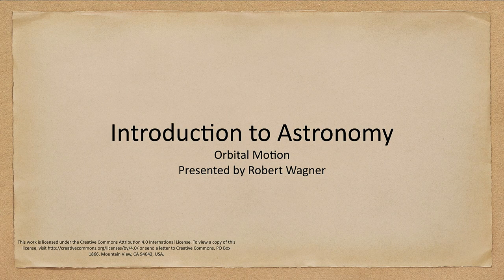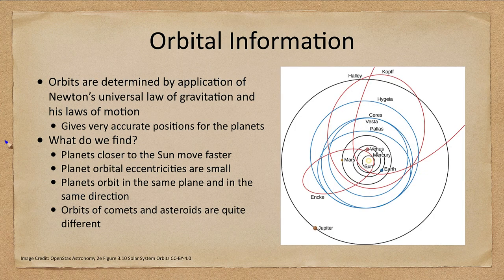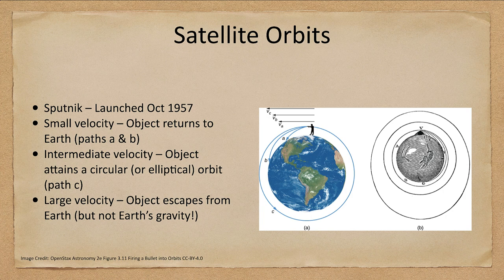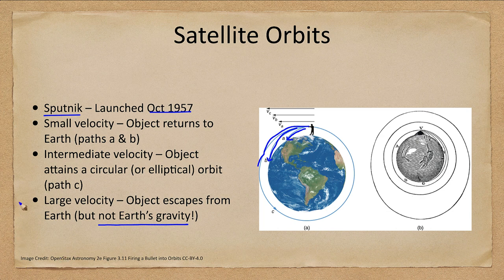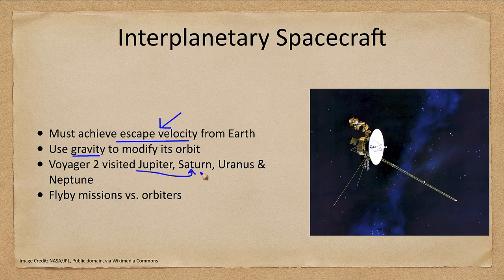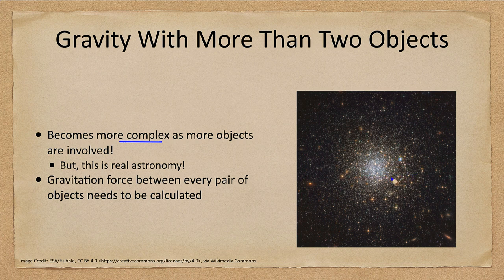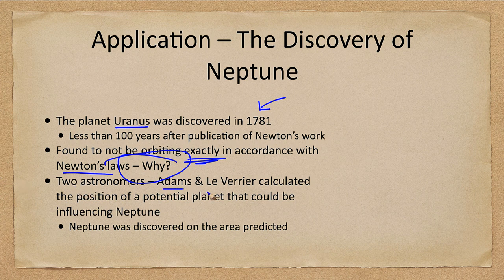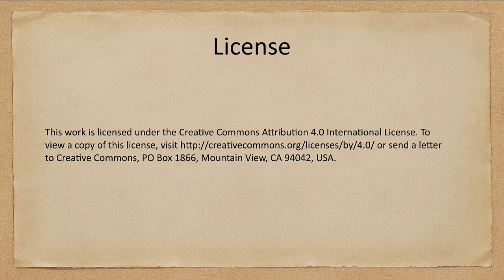Lesson 3 - Lecture 3 - Orbital Motion - OpenStax Astronomy 2e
In this lecture, we will look at orbital motion and how Kepler's laws and Newton's laws are applied to motion in the solar system and beyond.